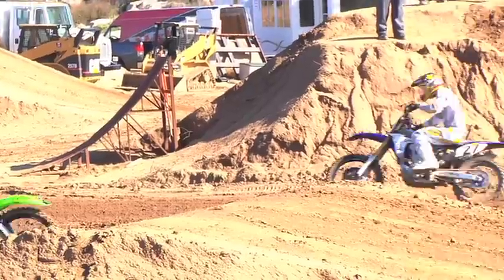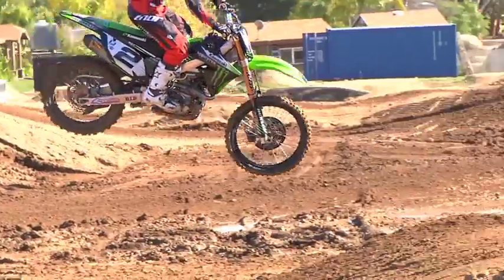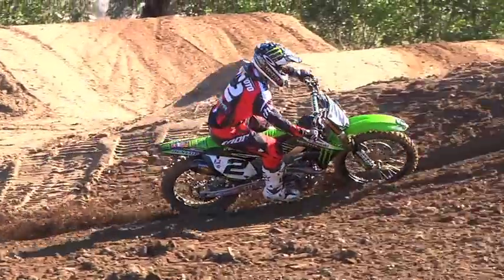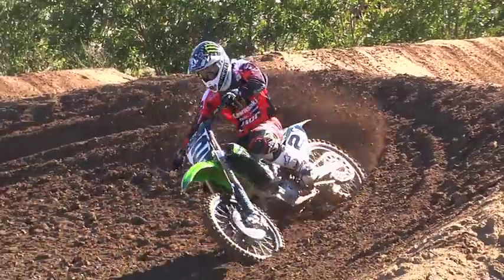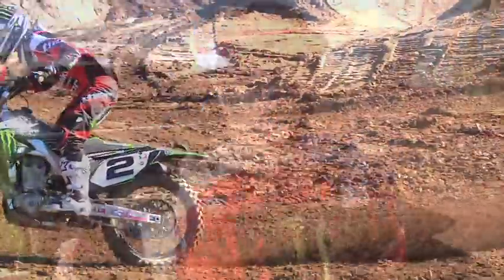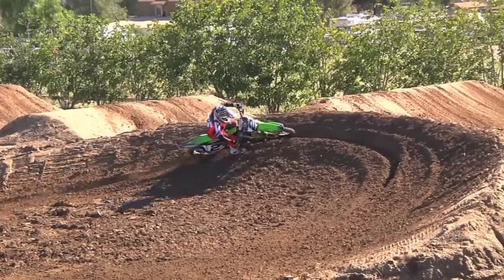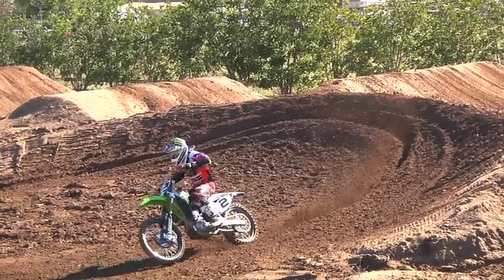Riding Tips Presented By Thor: Bowl Turns - TransWorld MOTOcross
On this week's Thor Riding Tips, Ryan Villopoto goes into detail on how to perfect the bowl turn.